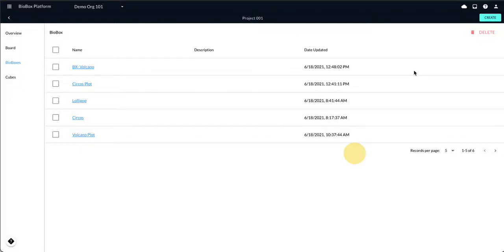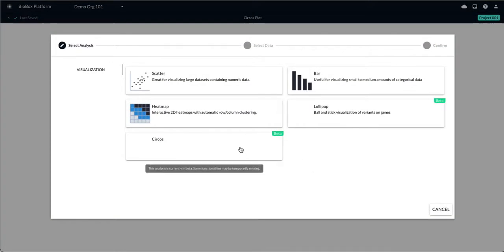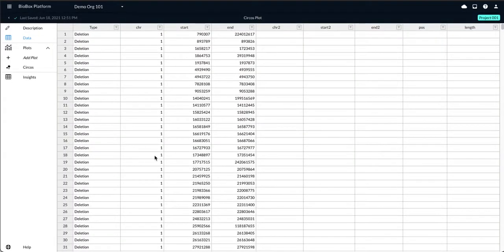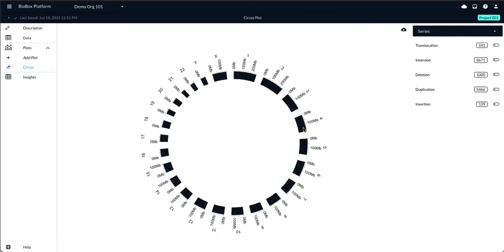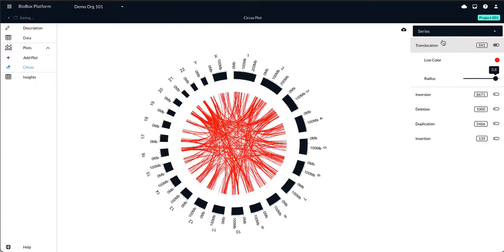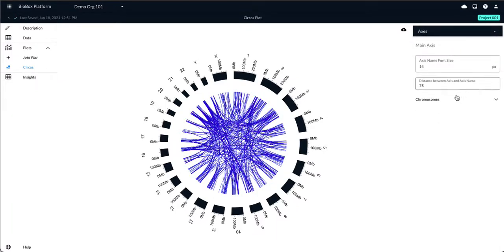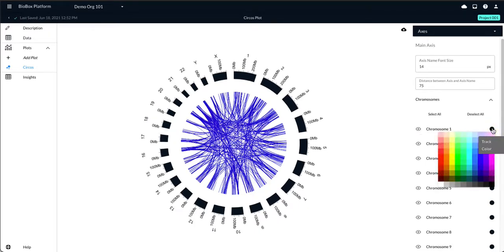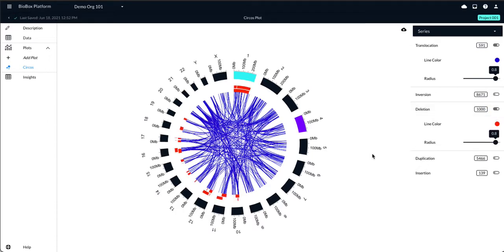How to Create Circos Plots to Visualize SVs and CNVs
Learn how to create circos plots to visualize Structural Variants and Copy Number Variants in your data.

- Visualize translations, inversions, deletions, duplications, and insertions
- Customize the radius and colour of each variant type
- Hide/display specific chromosomes and customize chromosome colours

The BioBox Platform is a self-serve data analytics solution that integrates next-generation sequencing data with powerful analytics tools. Researchers can accelerate their time to scientific discovery by working with their data on demand and without bioinformatic expertise.

Sign up for free at BioBox.io!